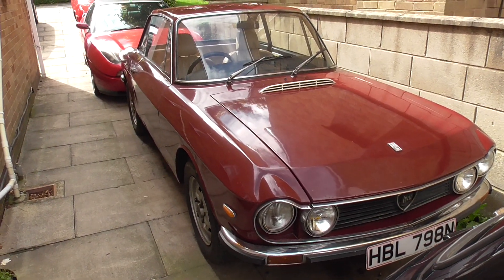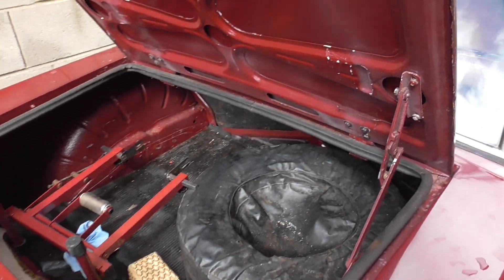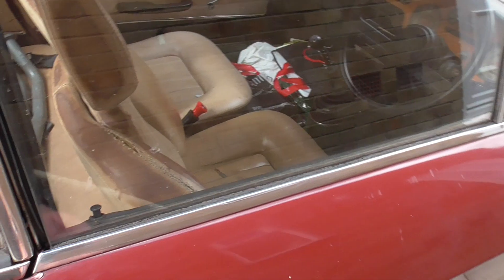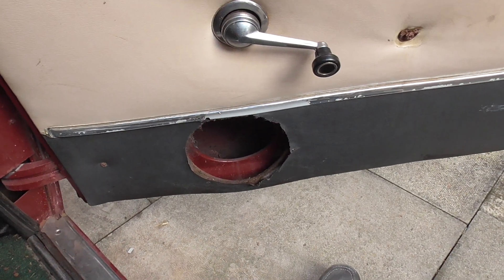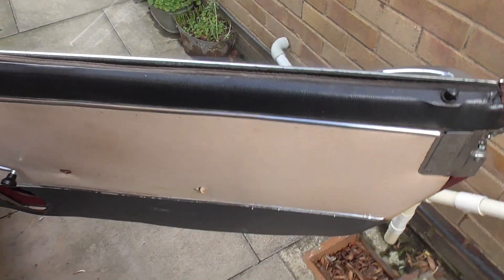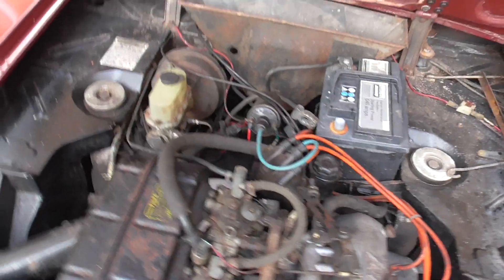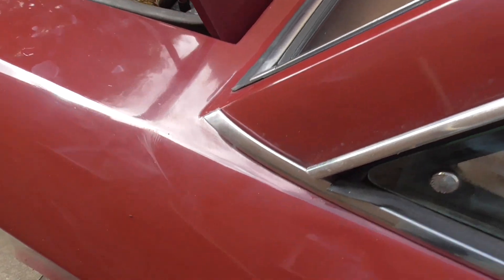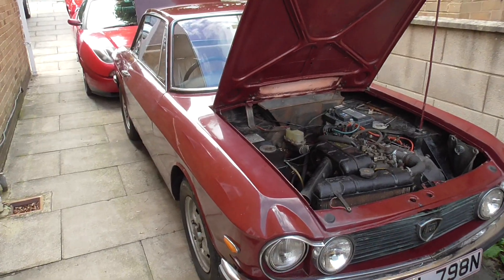Fulvia Coupe S3 - new acquisition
Video introducing my Lancia Fulvia Coupe S3 which I bought this week